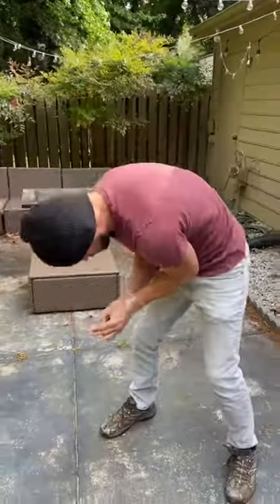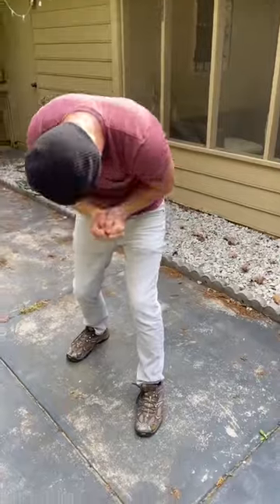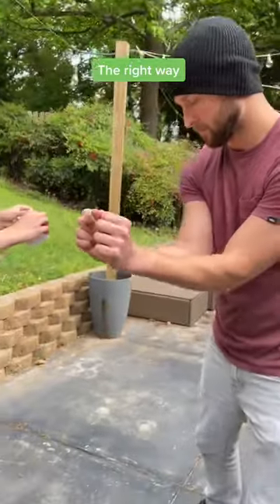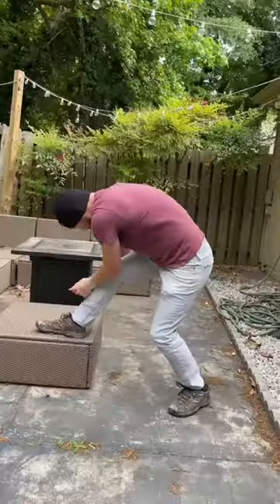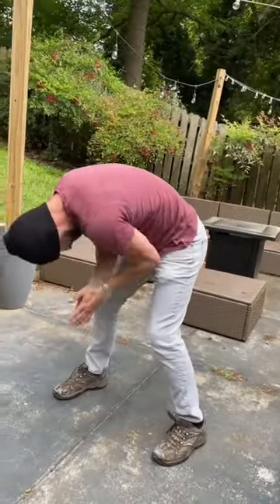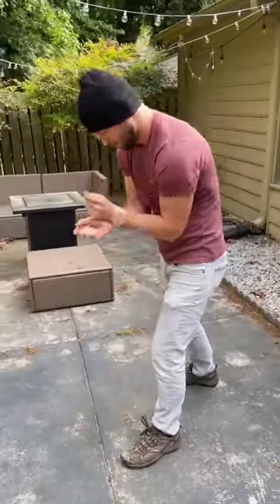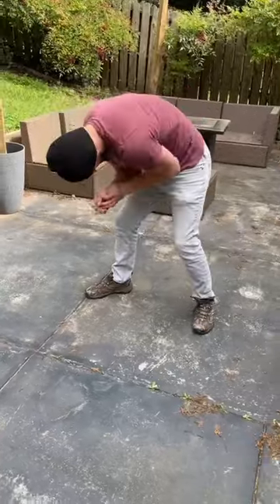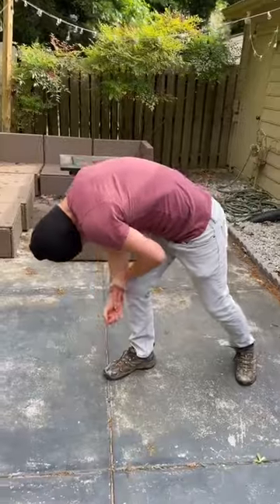How to escape packaging tape